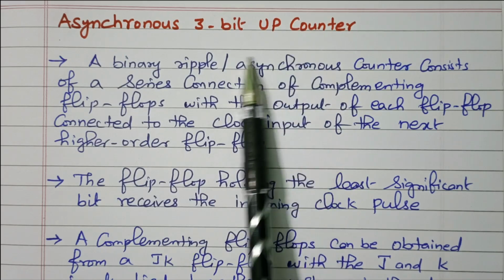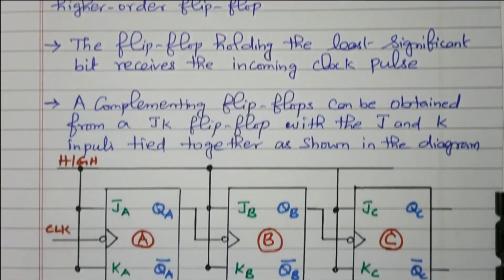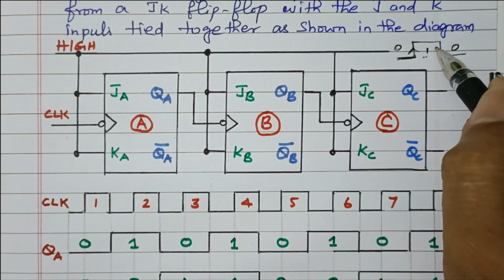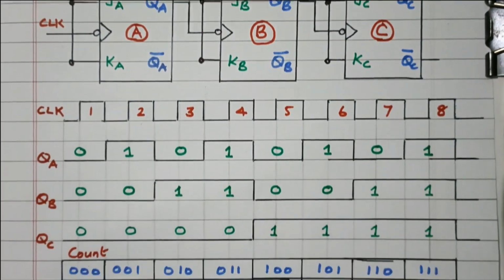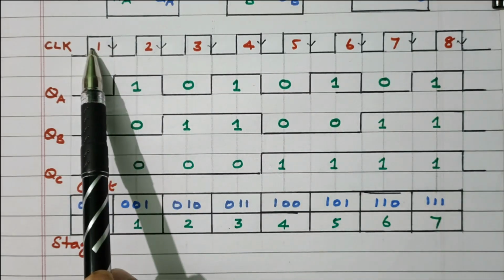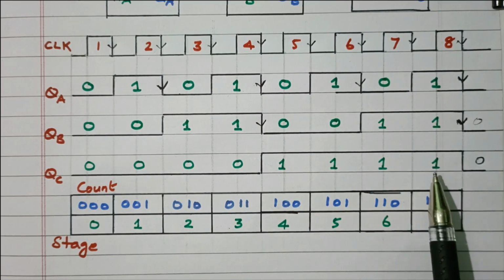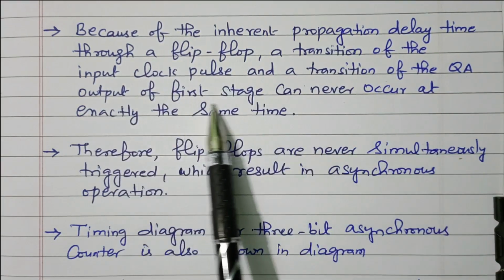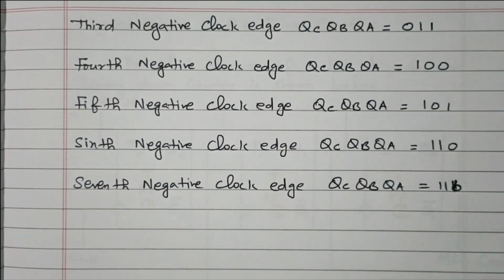160 Asynchronous or Ripple 3 Bit Up Counter Logic Diagram, Operation and Truth Table